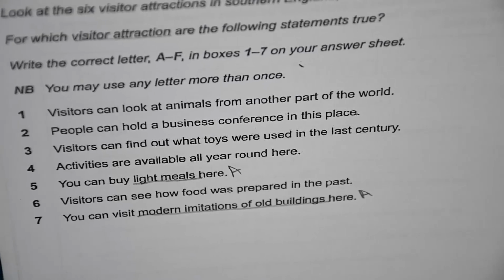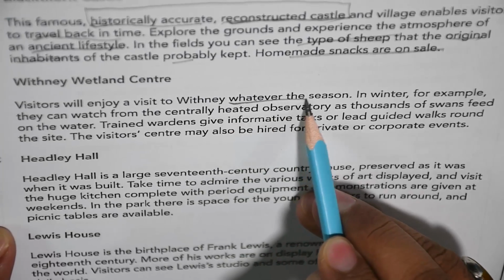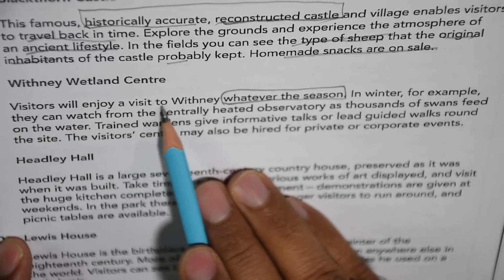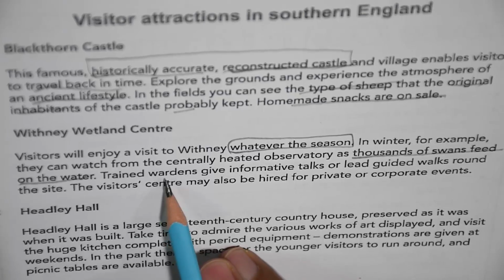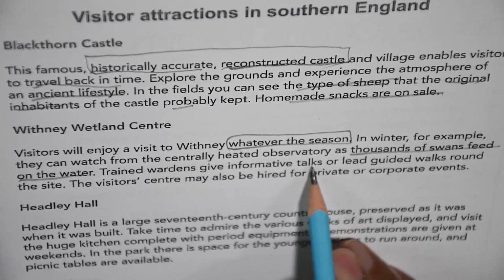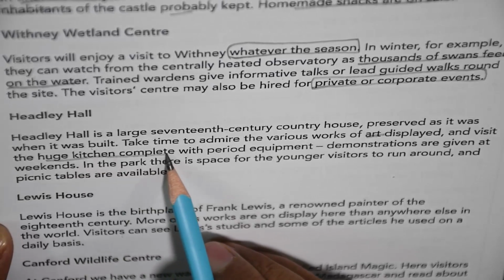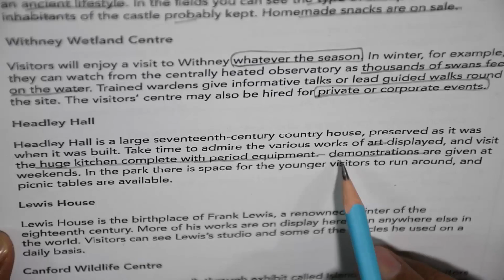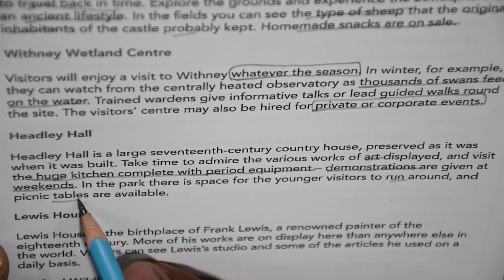Asad Yaqub Solves IELTS Reading Test Episode 01